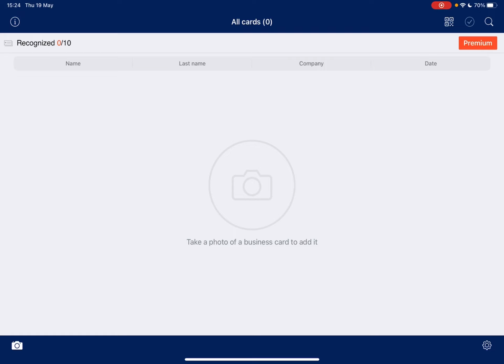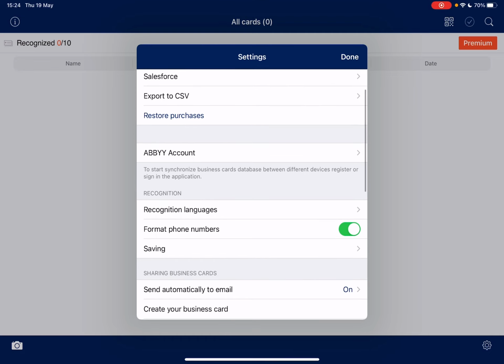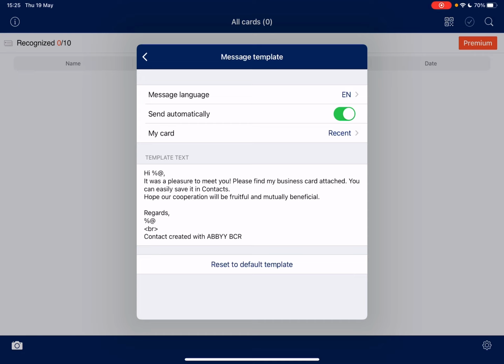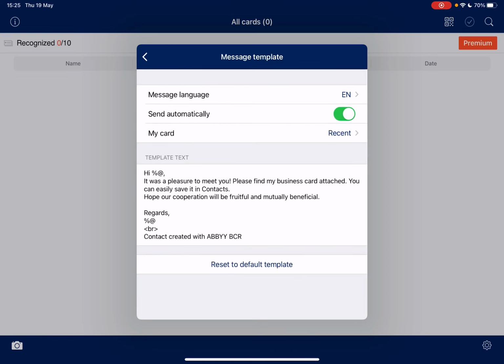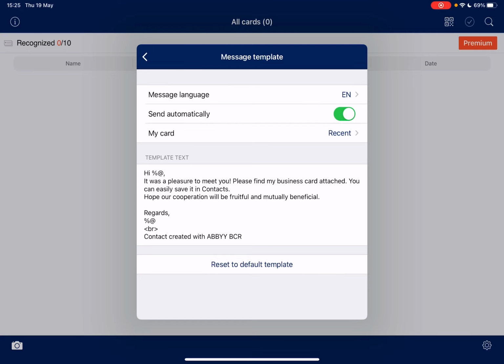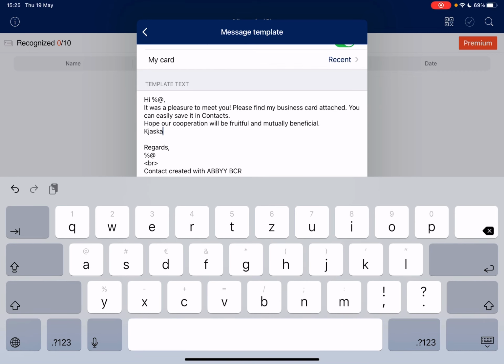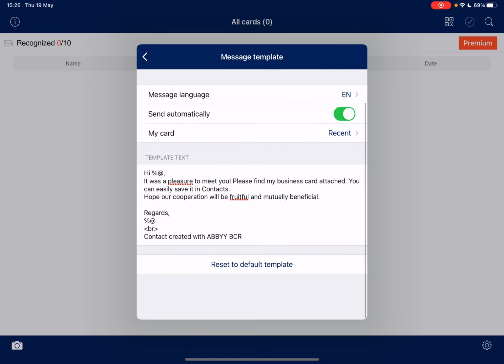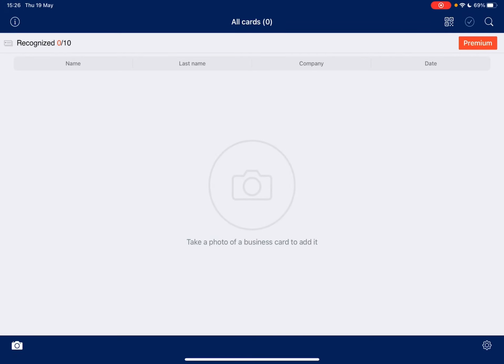How to Send Automatic Email Business Card? - ABBYY BCR Tips